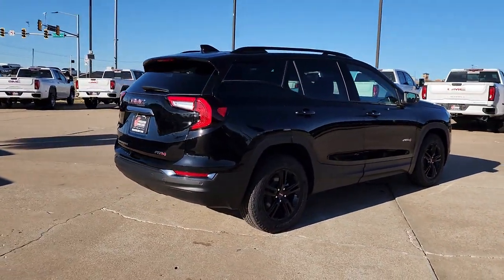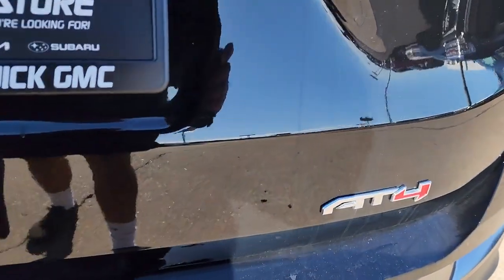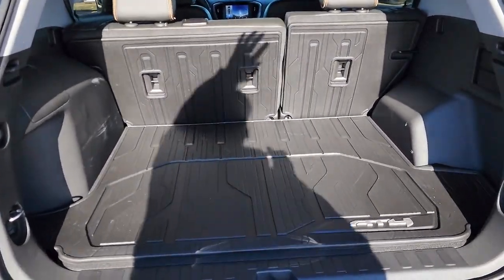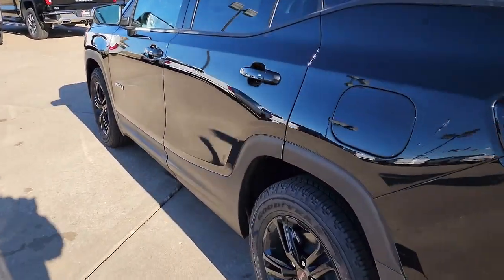2023 GMC Terrain Tulsa, Broken Arrow, Owasso, Bixby, Green Country, OK G23066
Ebony Twilight Metallic New 2023 GMC Terrain AT4 available in Broken Arrow, Oklahoma at Ferguson Superstore. Servicing the Tulsa, Owasso, Bixby and Green Country, OK area.

Ferguson Superstore
1601 N Elm Place

NUMBER 1 RATED GMC DEALER IN CUSTOMER SATISFACTION FOR SEVERAL REASONS, #1- OUR PRICING IS ALWAYS UPFRONT AND SIMPLE, #2 LARGEST SELECTION IN OKLAHOMA, #3 WE TAKE CARE OF YOU AFTER THE SALE.2023 GMC Terrain AT4Factory MSRP: $42,435 $3,000 off MSRP!AWD. 24/28 City/Highway MPGPRICING INCLUDES FERGUSON DISCOUNT AND ALL NATIONAL AND REGIONAL INCENTIVES! #1 VOLUME GMC DEALER IN OKLAHOMA! You pay the price listed plus a $379 documentation fee, less any extra incentives if available and/or applicable. Please call to check on availability. NO BROKERS OR DEALERS, PLEASE. Price includes: $750 - Buick & GMC Consumer Cash Program. Exp. 01/03/2023